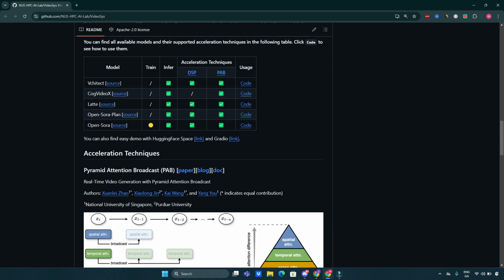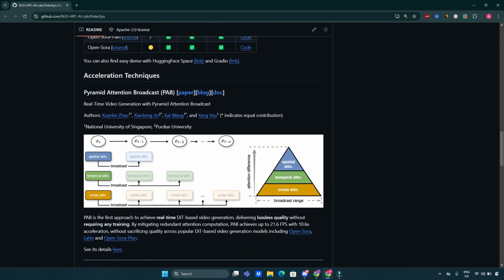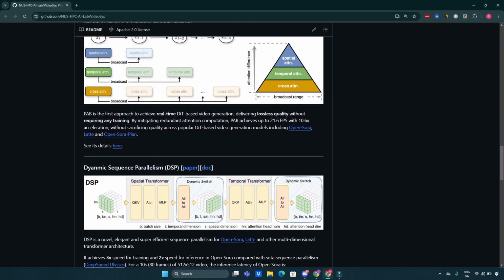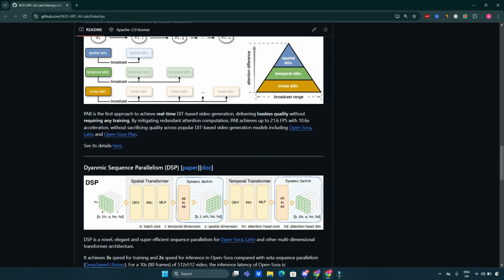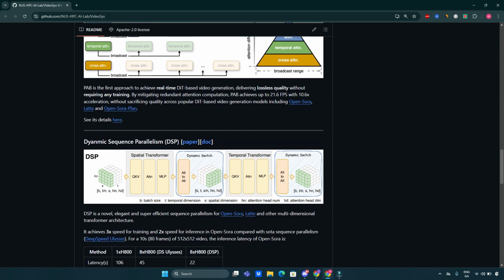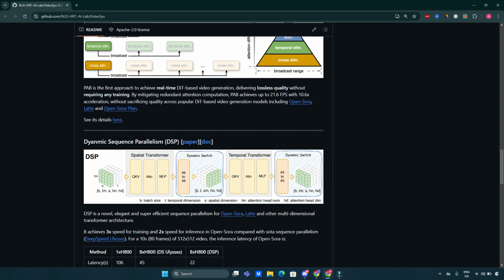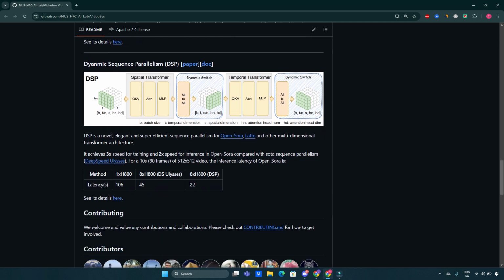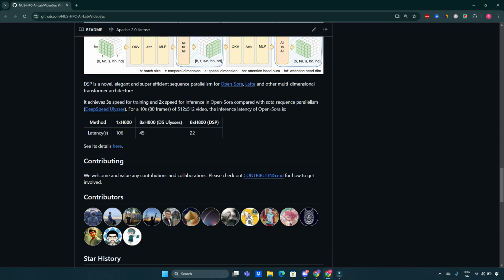VideoSys: Turbocharge AI Video Creation 🚀 GitHub Open Source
Discover VideoSys: the open-source tool to supercharge AI video generation! 🚀 Perfect for creators and developers, this GitHub project slashes render times while enhancing video quality. Transform your workflow with cutting-edge AI efficiency! ⚡